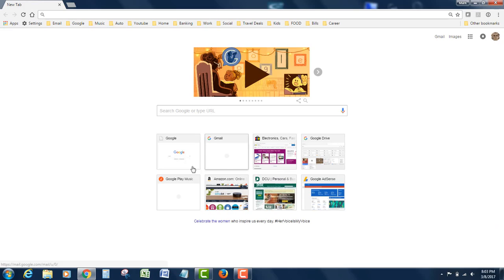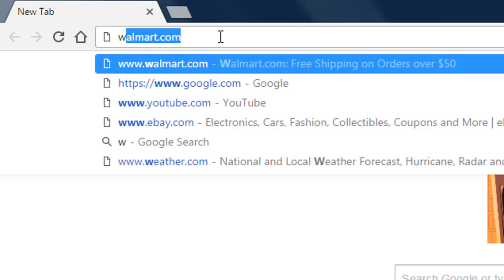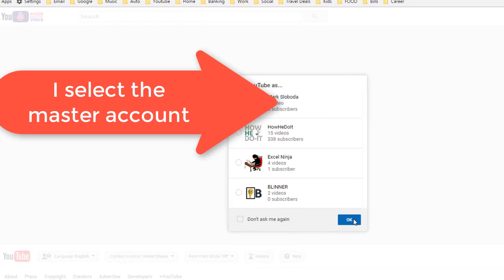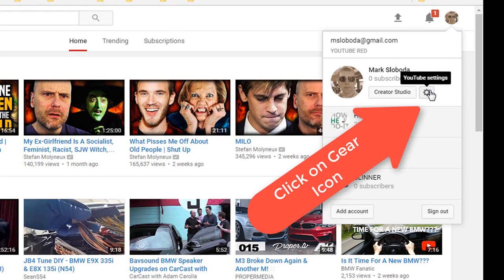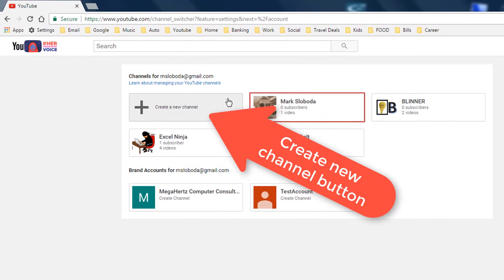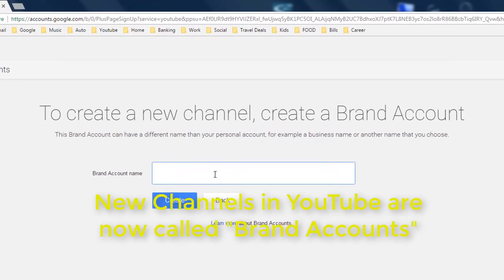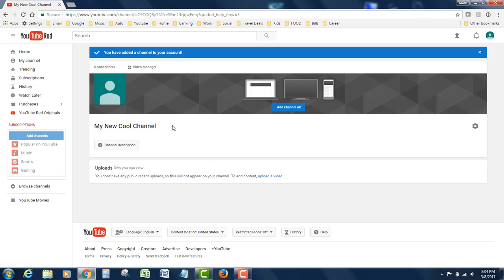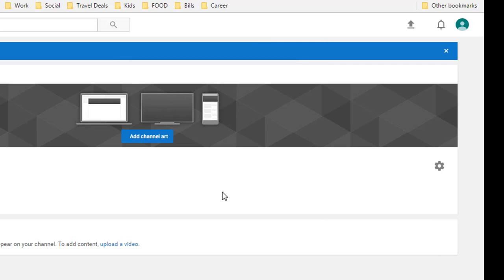Create a YouTube Brand Account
In this video I will show you how to create a Youtube Brand Account.  Brand account are great for specializing your content or just for creating a second or third channel outside of your master gmail address.